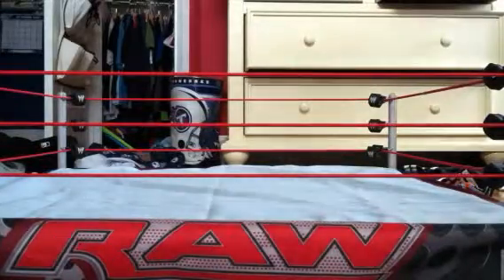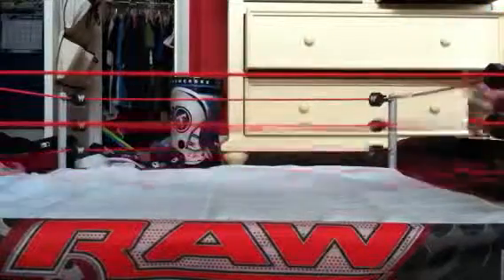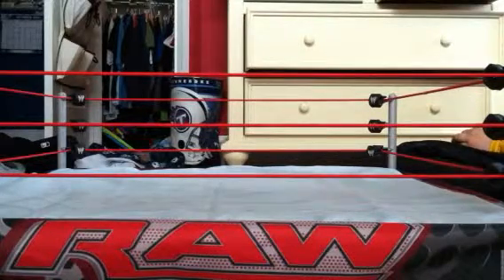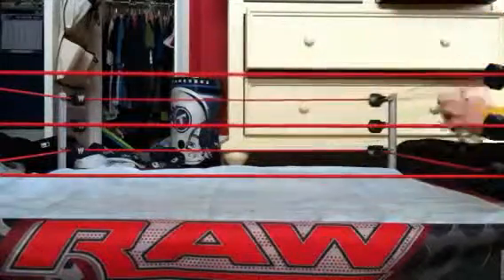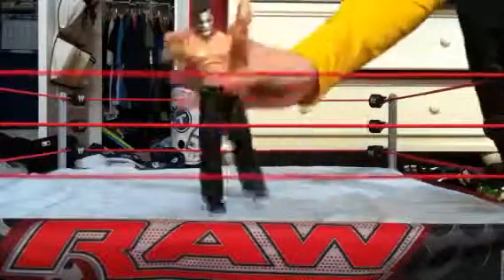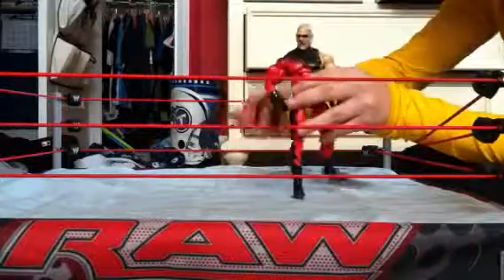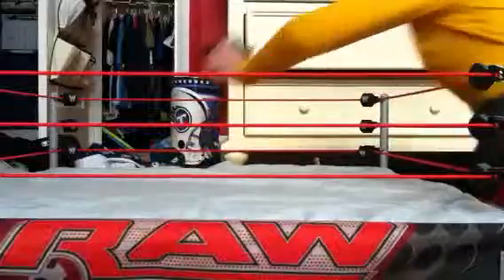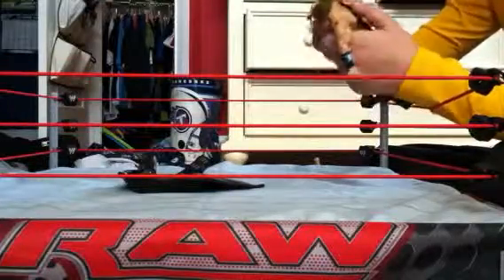My favorite wwe action figs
Cool Wwe figs